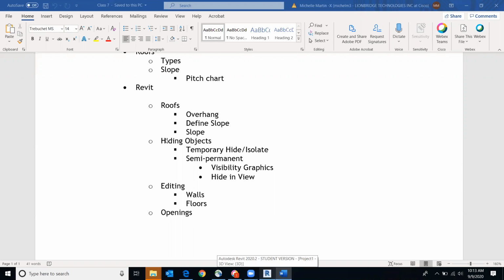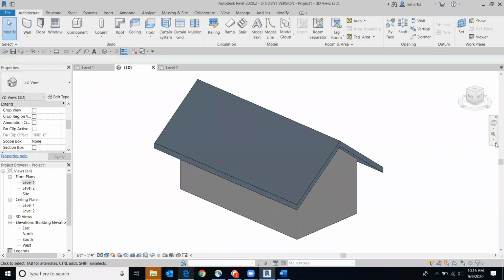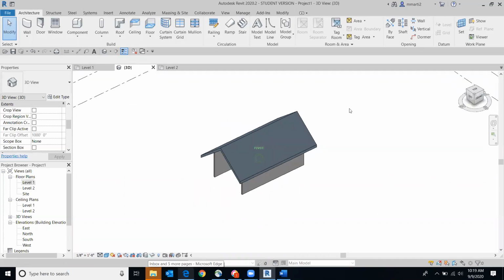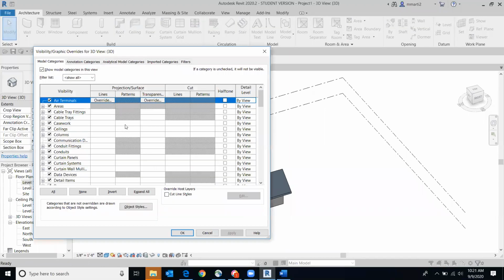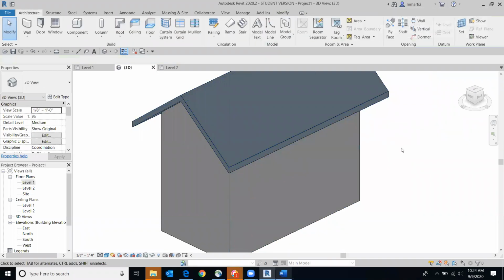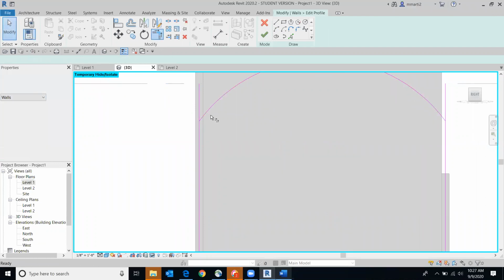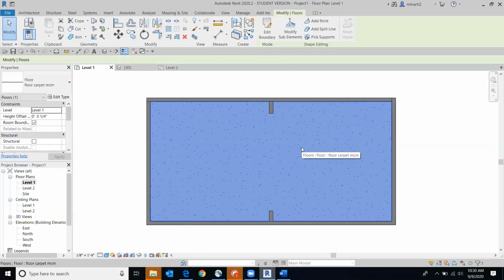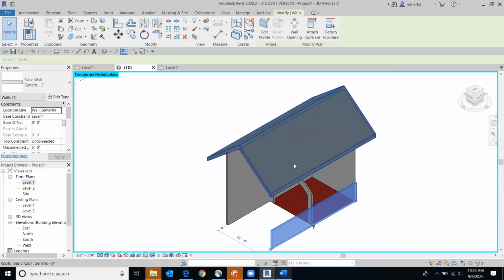DCC CADD 212 Arch Class 7 Sept 9th - Part 2